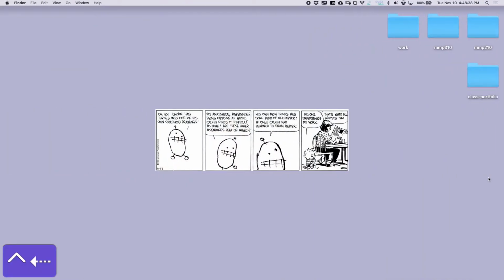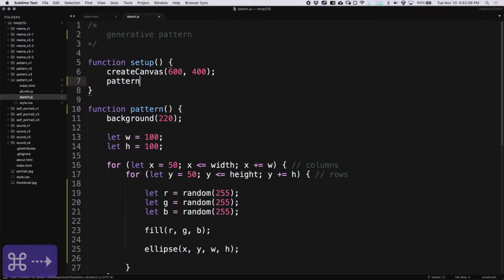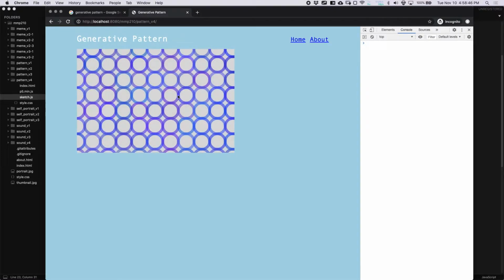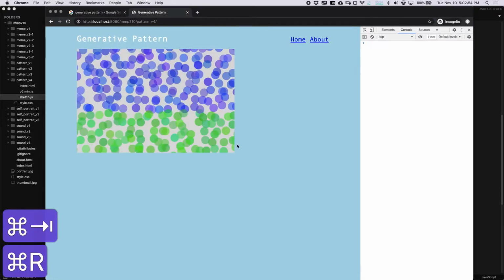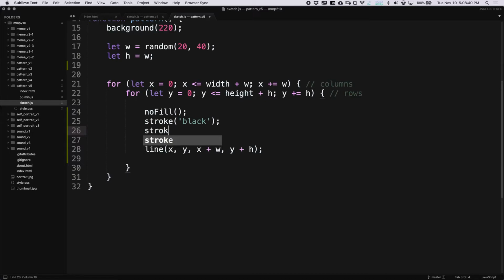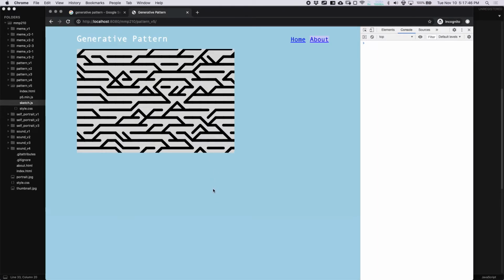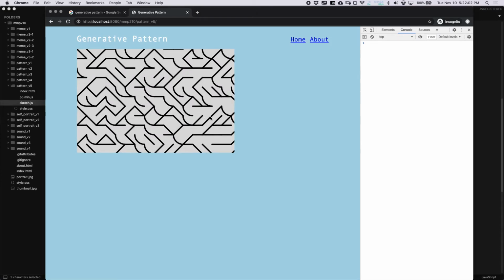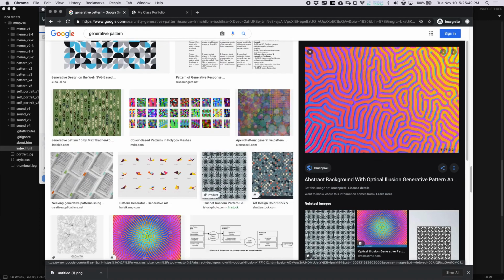Generative pattern ~ MMP 210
Lecture on using a nested for loop and randomness to create a generative pattern.

Contents
00:00 - Intro
00:23 - Setup
01:25 - Generative pattern examples
02:29 - sketch.js (Example 1)
03:18 - Random color
04:41 - Random column width and row height
06:17 - Color contraints
08:02 - Breaking up the canvas
10:38 - Randomize position
12:41 - Gradient with map function
13:38 - Randomize shapes (Example 2)
19:56 - Adding an arc
24:54 - Publishing